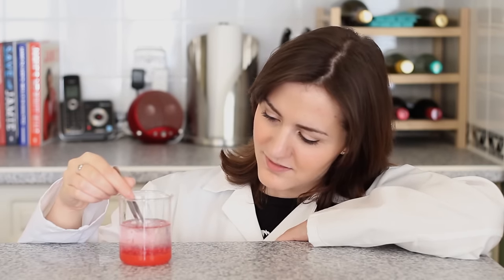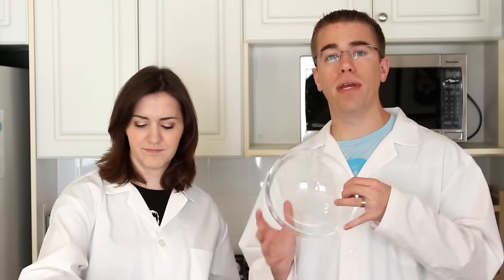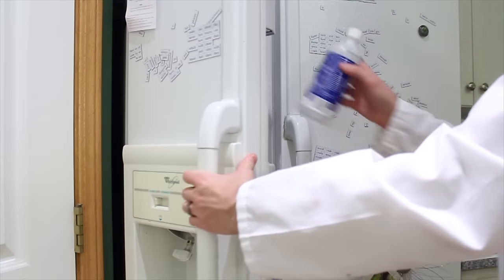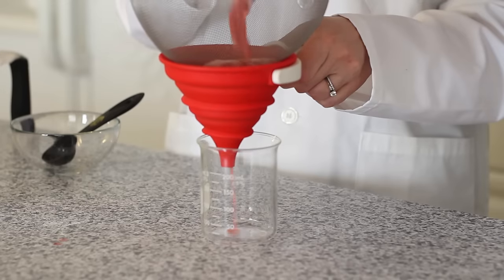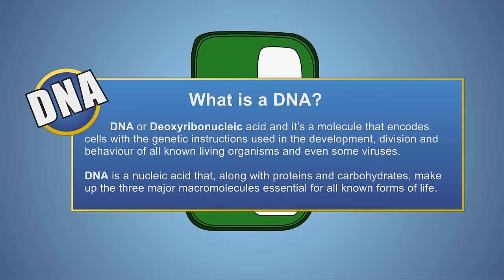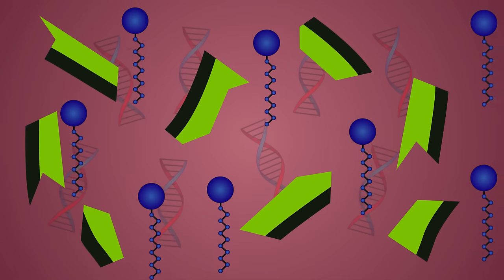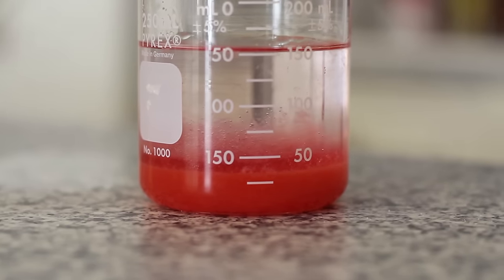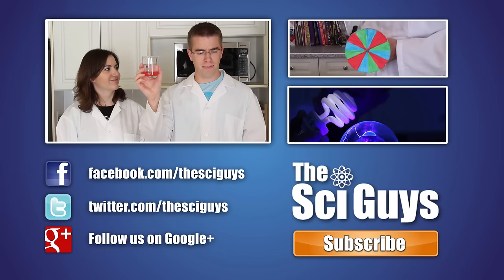The Sci Guys: Science at Home - SE2 - EP15: Extracting Strawberry DNA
Welcome to the fifteenth episode of season 2 of The Sci Guys. In this episode we are extracting the DNA from a strawberry. We will show you how to mix a solution that will take apart the strawberry cells and release the DNA from inside them. Strawberries have a large amount of DNA compared to humans and we can easily extract it and pull it out of our solution with tweezers. Strawberry DNA looks like a cloudy ooze.

Equipment and Ingredients:
    Fresh Strawberries
    Liquid Dish Soap
    Salt
    70% Rubbing Alcohol
    Ziplock Bags
    Mixing Bowl
    Measuring Cups and Spoons
    Large Glass or Beaker
    Tweezers
    Funnel
    Strainer
    Goggles
    Gloves